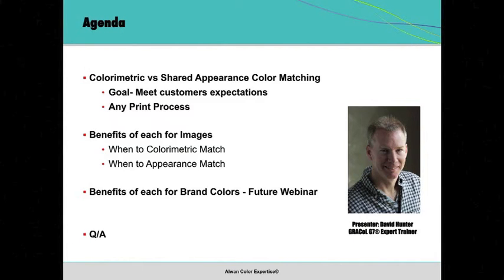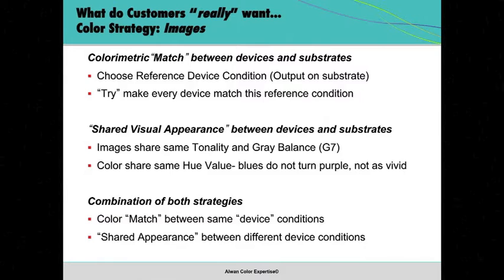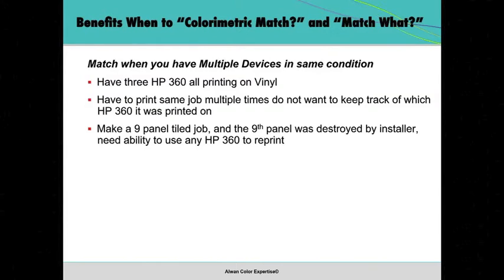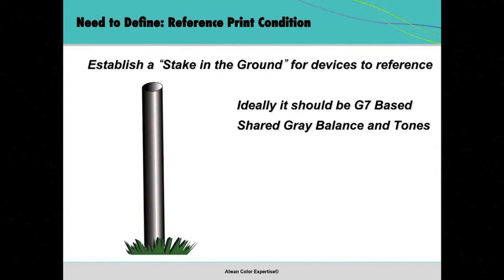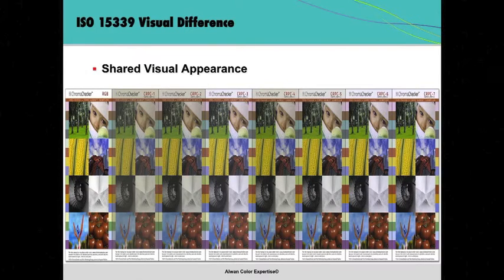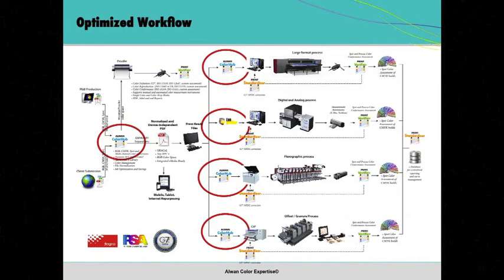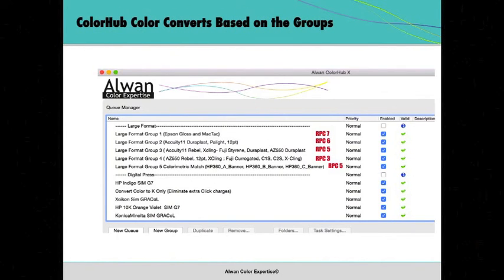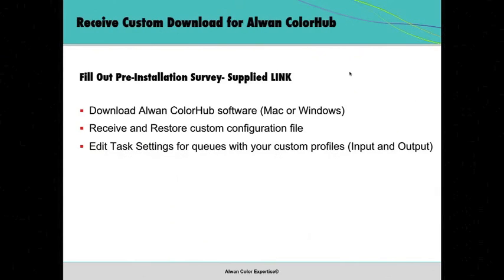Alwan Color Webinar Series: COLORIMETRIC versus VISUAL APPEARANCE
Alwan Color Webinar Series: COLORIMETRIC versus VISUAL APPEARANCE - Digital & Offset Presses

1. Learn about colorimetric color matching and how to print matching colors on your different presses and substrates.

2. Learn how to obtain a shared visual appearance and maximum color gamut.